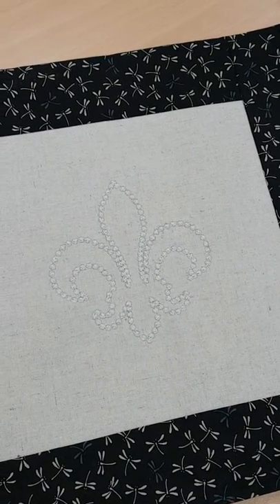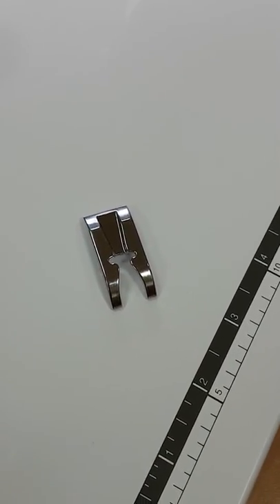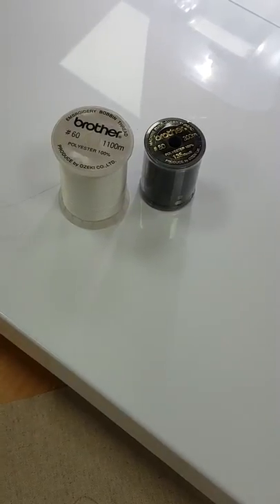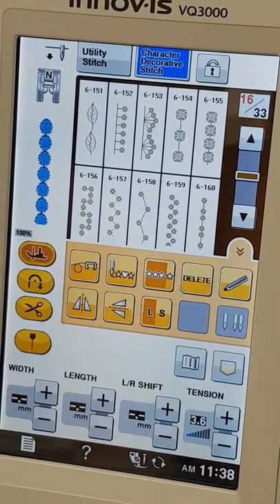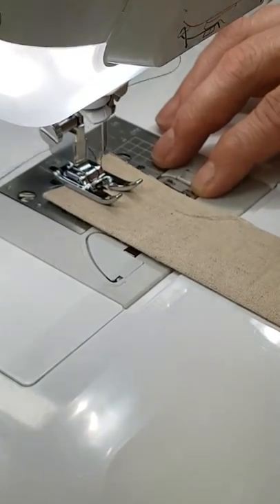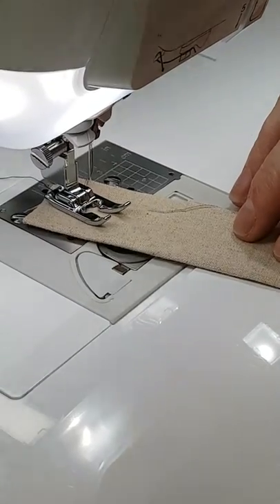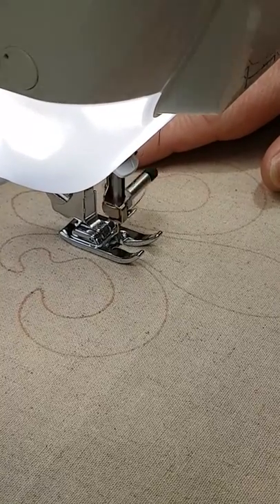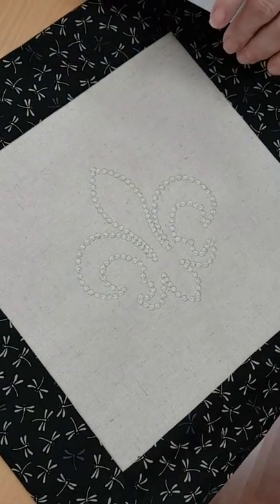Brother Candlewicking Foot - Bellarine Sewing Centre Geelong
Learn how to use the Brother Candlewicking Foot to make this pretty cushion.